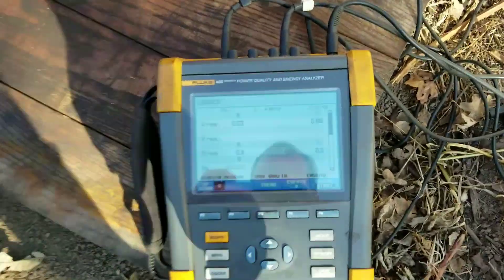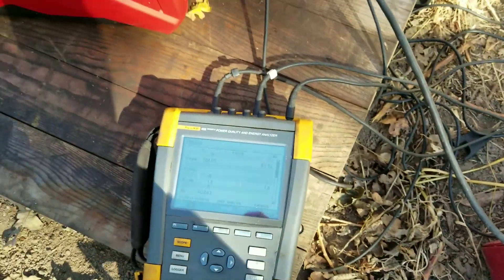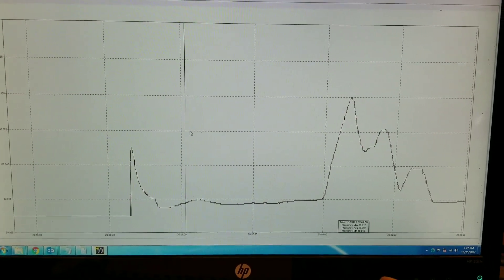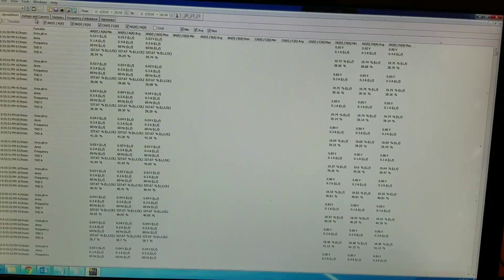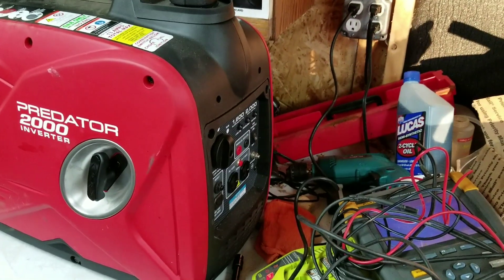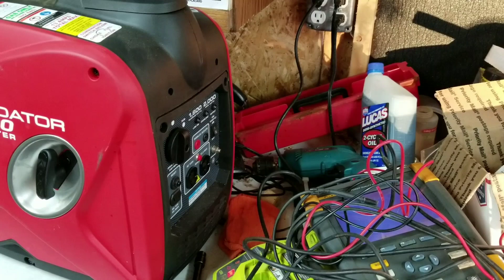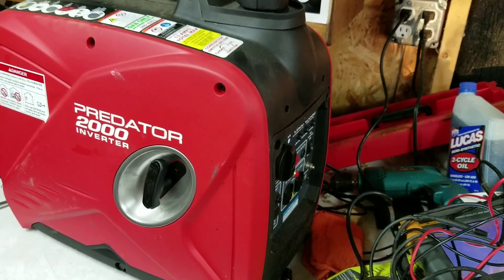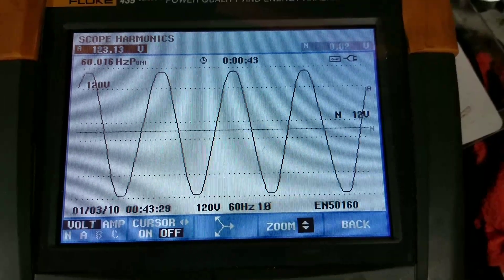Predator 2000 Inverter generator power quality compared to other cheep generators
see why your ups dose not like your portable generator